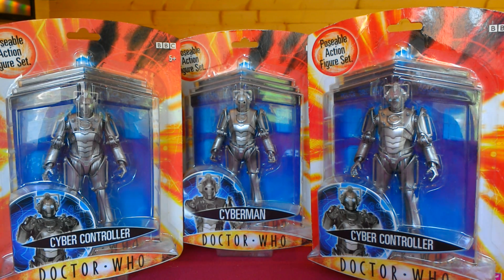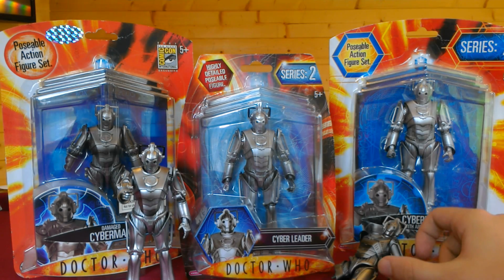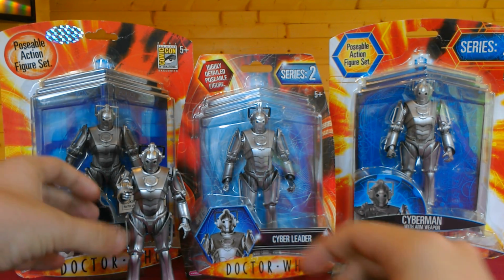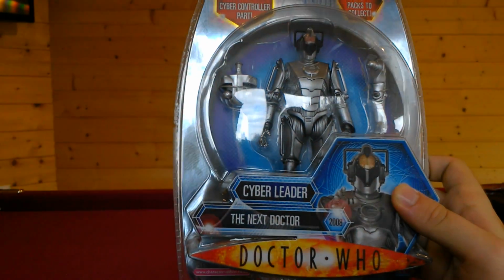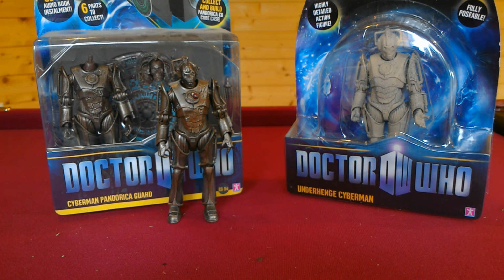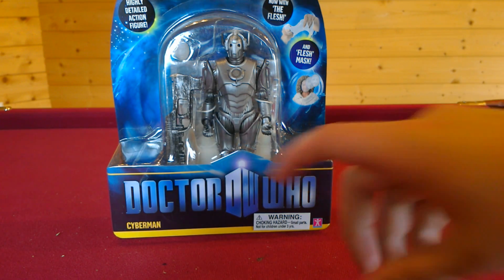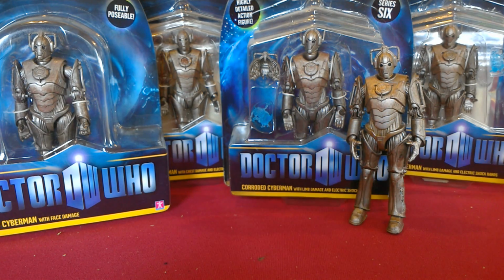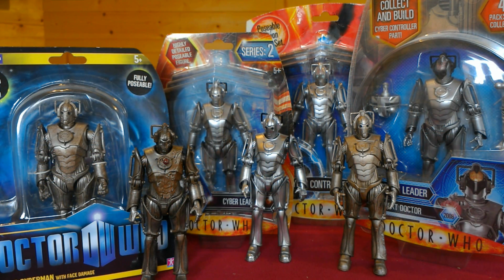Cyberman Collection 5" (Part 2)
Every 5" Cyberman ever at the time of this video, boxed and reviewed! Part 2, Cybermen figures from 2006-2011

Item long since sold out but still may get a B&M re-release